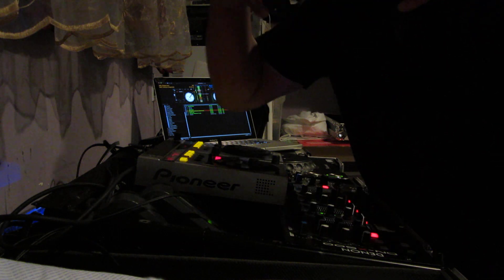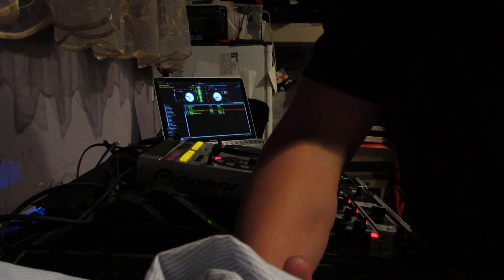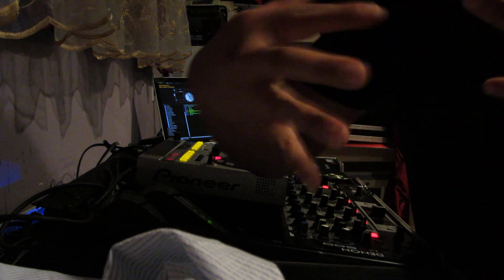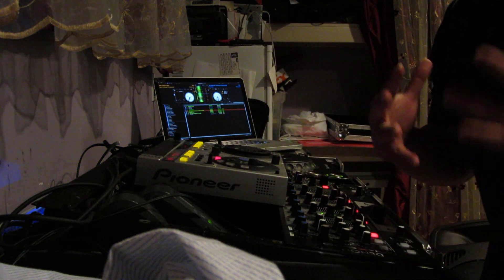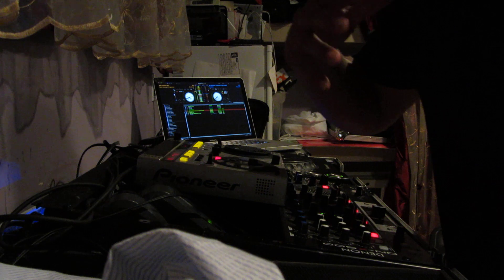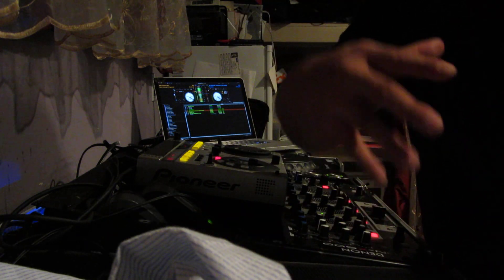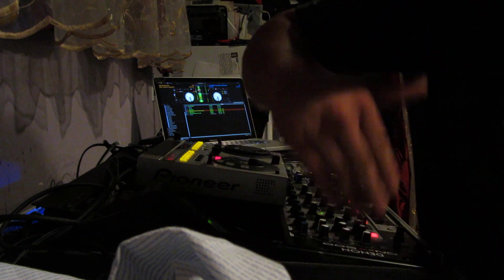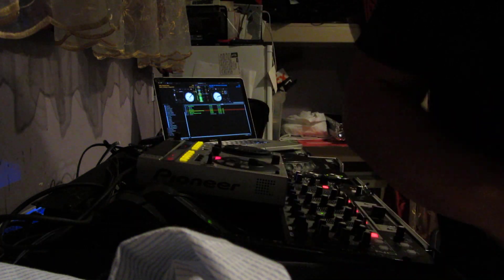DJ Beat Matching Explained in 5 minutes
DJ 101, explaining Beat Matching Concept.